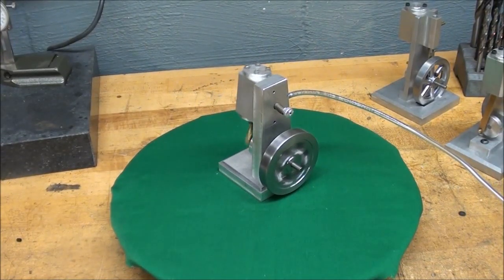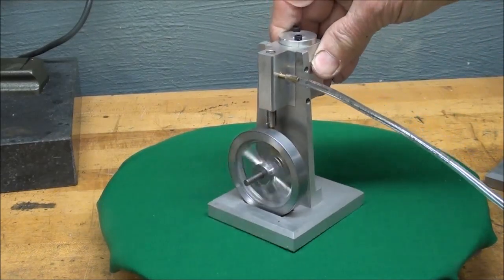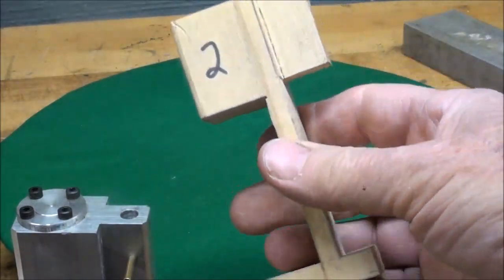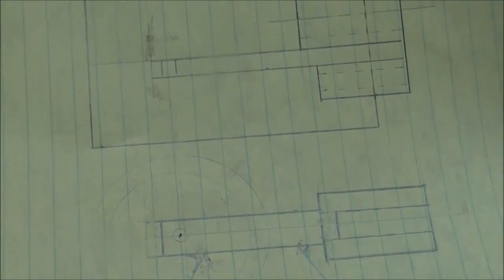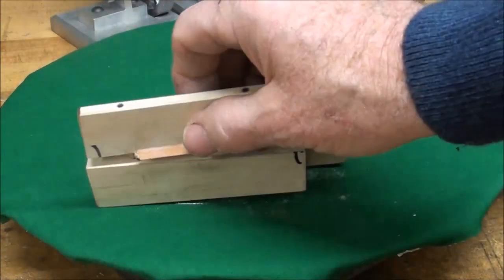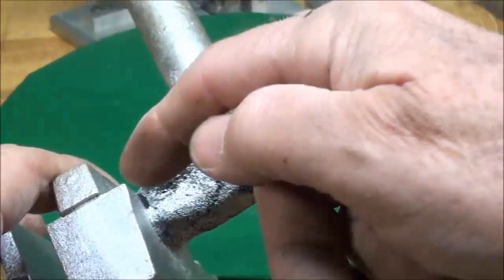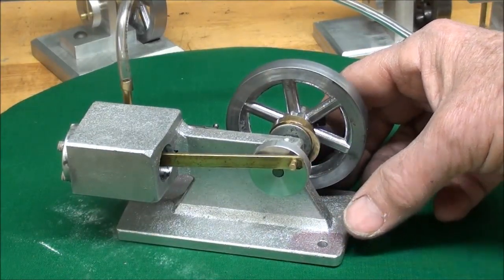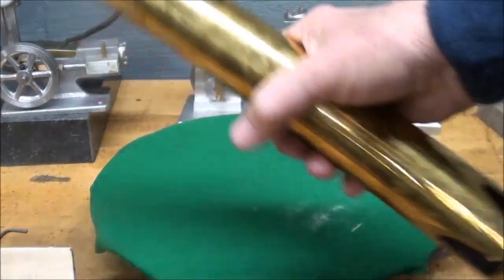TUBALCAIN'S WINTER MODEL ENGINE PROJECTS mrpete222